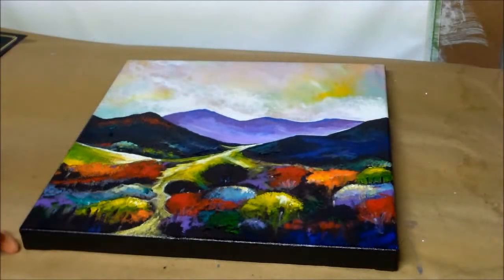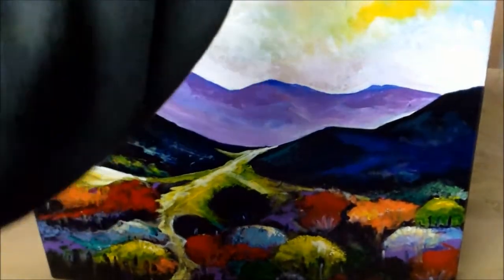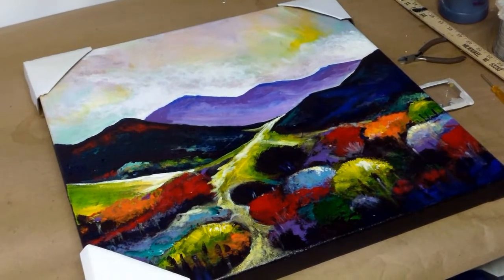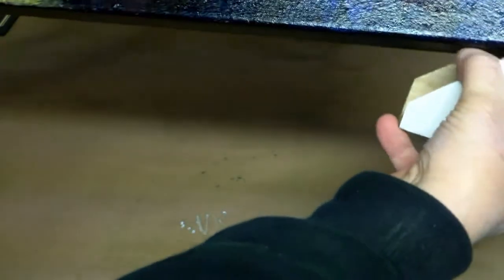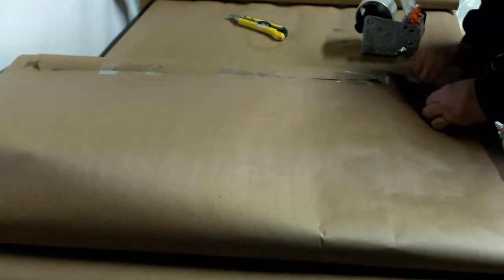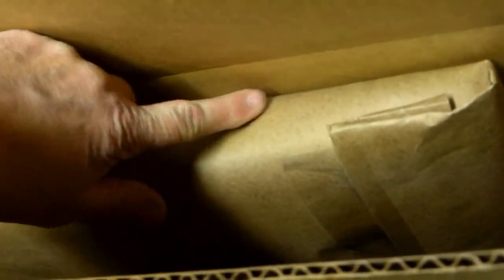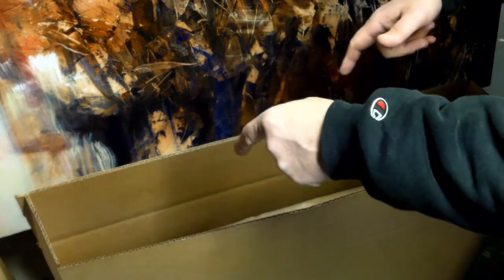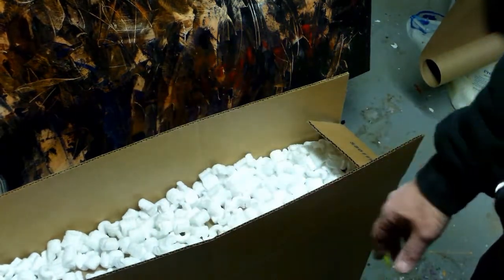TIPS AND TRICKS HOW TO SHIP A PAINTING Part 3 - By Skye Taylor